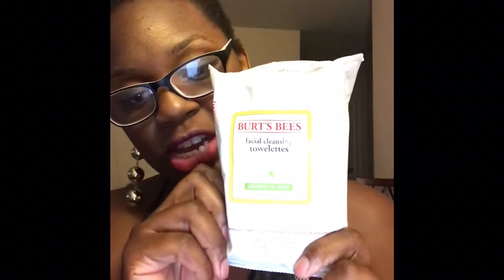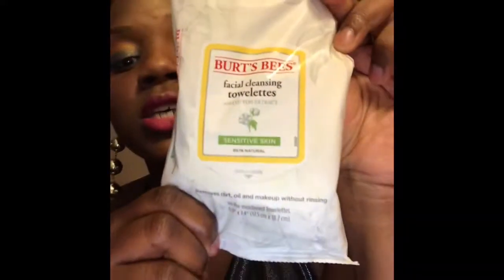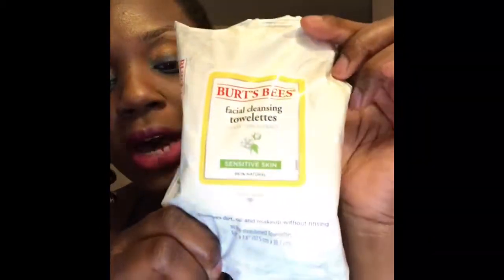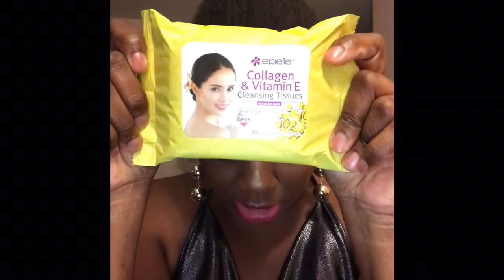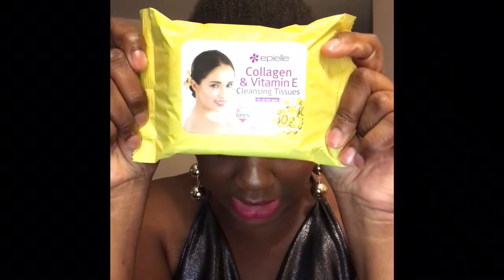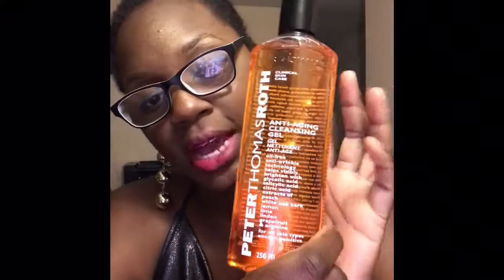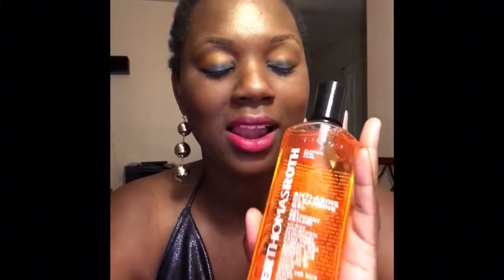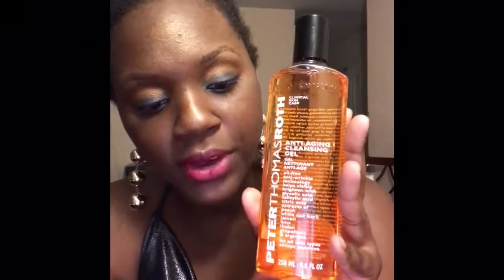Skincare Series - Cleansing